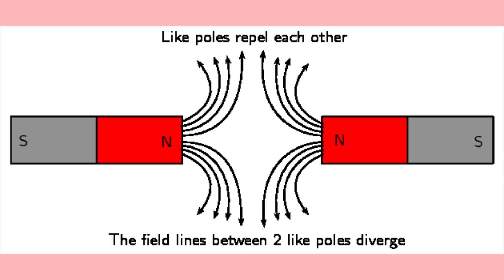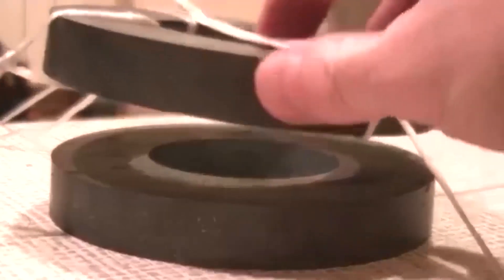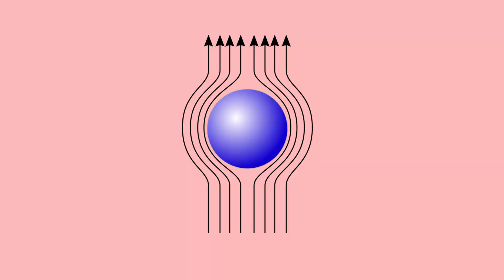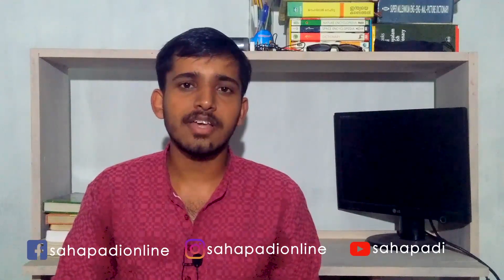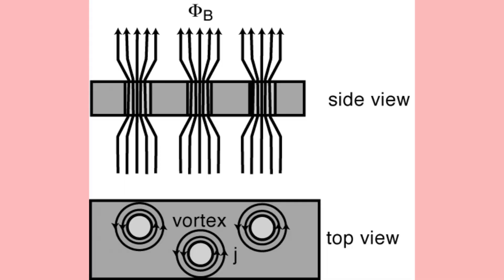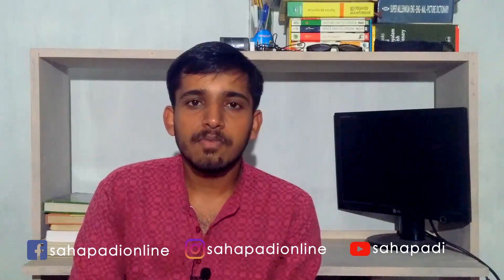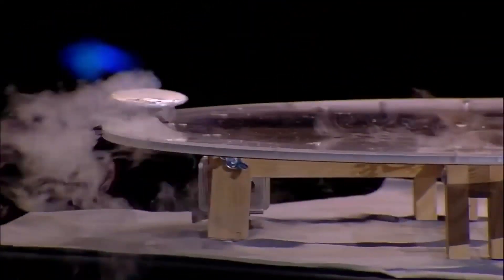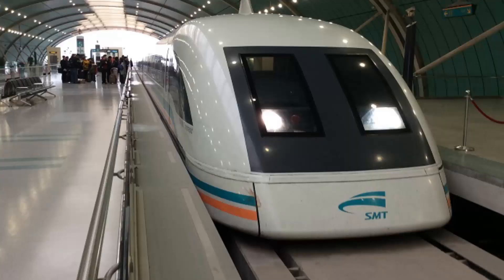എയറിൽ നിൽക്കാൻ Quantum Levitation | EXPLAINED IN MALAYALAM | SAHAPADI VLOG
In this video sahapadi explains the phenomenon of quantum levitation.

Mic Used :